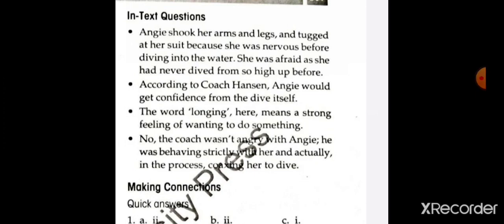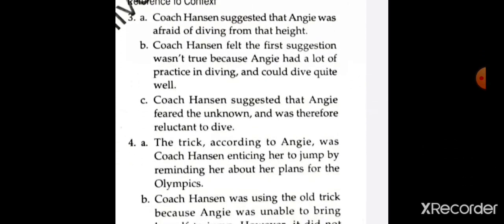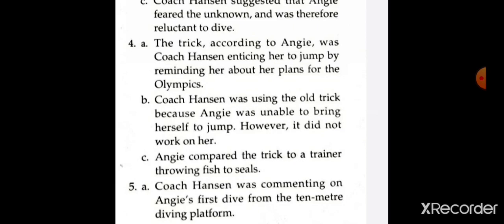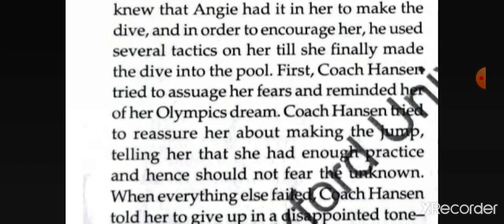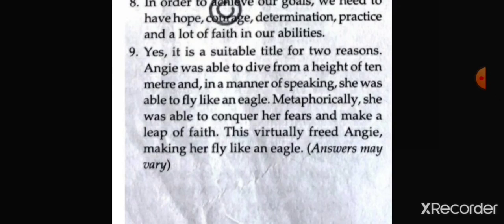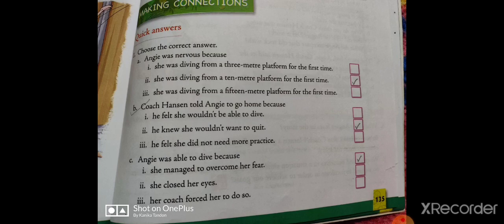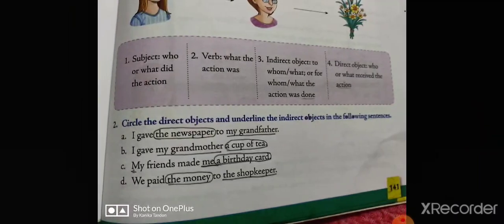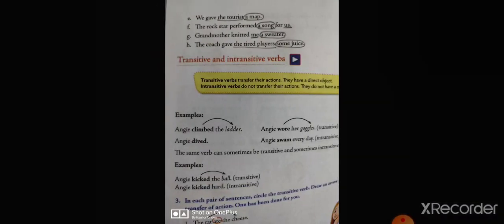Class 6, English II, Ch 10QA